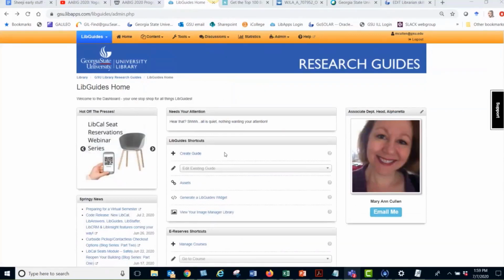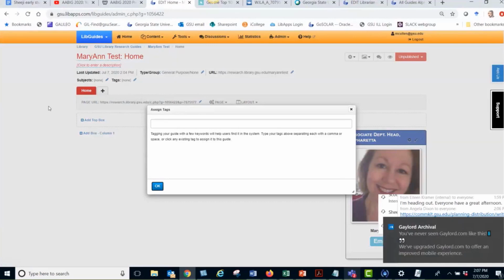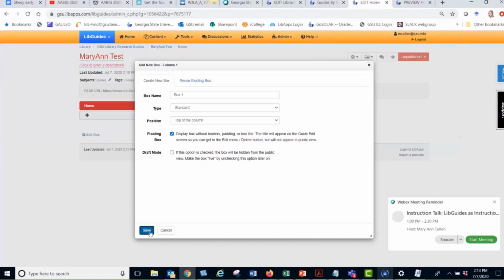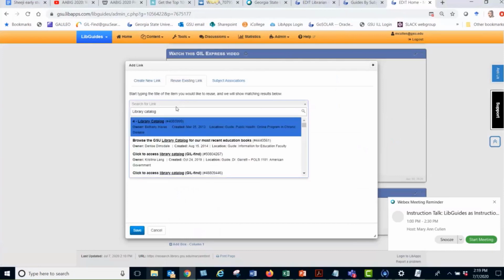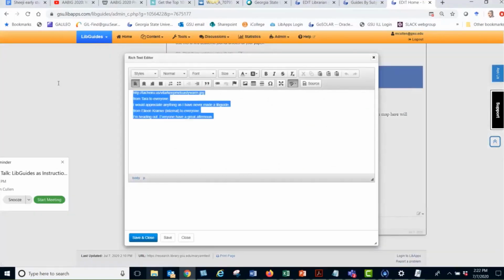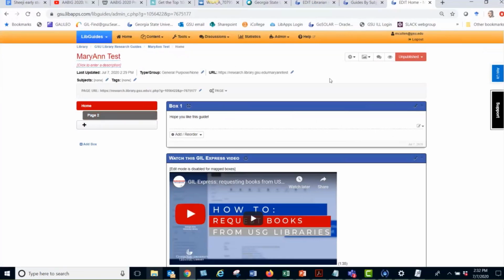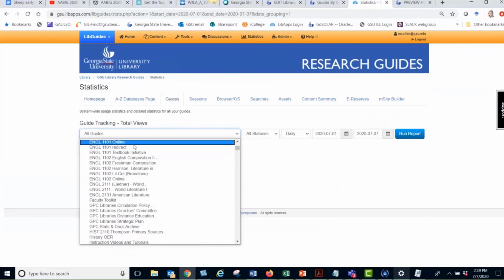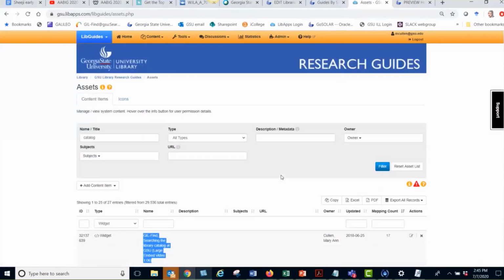LibGuides How To Instruction Talk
Recording of Instruction talk for Georgia State University's Perimeter College librarians, 7-7-2020. (Some advice given is specific to the situation.)
Contents:
Beginning: Creating a New Guide
4:09 Editing guide name, subject, tags, friendly URLs (And importance of naming conventions)
8:22 Settings: Adding guide editors, preview/next buttons, guide navigation layouts
11:14 Adding Boxes: Box types, settings, floating boxes
14:09 Reusing Boxes; copying vs. mapping
16:20 Types of box content
21:44 Rich Text/HTML editor to add text; formatting copy & pasted text, using style and paragraph formatting to increase accessibility
24:51 Adding Images: Alt text, resizing, borders
28:50 Moving things within a box
29:35 Adding pages
29:52 Moving boxes between and within pages
31:38 Moving pages, subpages
32:42 Impact of changing guide navigation from side to tab and back
33:50 Editing box settings (Hiding, floating)
34:34 Publishing; publication settings
36:53 Profile box editing
38:48 Statistics for LibGuides
39:50 Page views
41:05 Asset views; using to analyze guide usage
43:18 Link checker for broken links
43:44 Content search for guides, assets